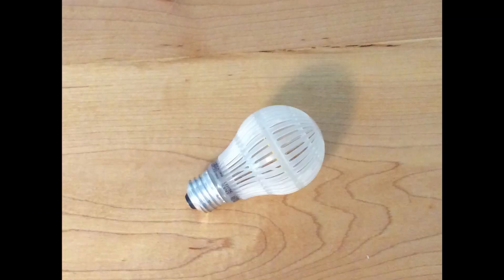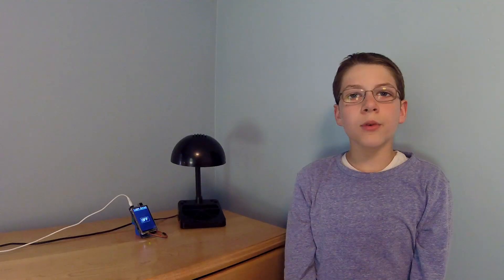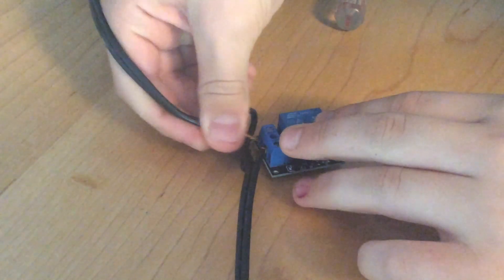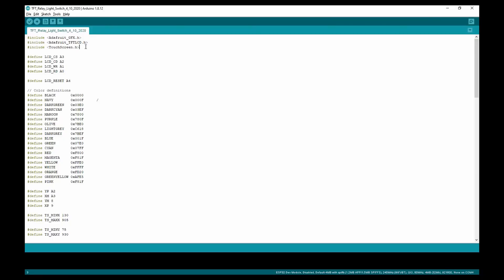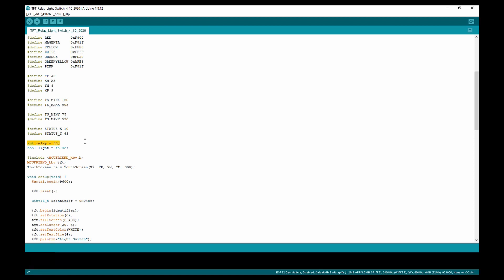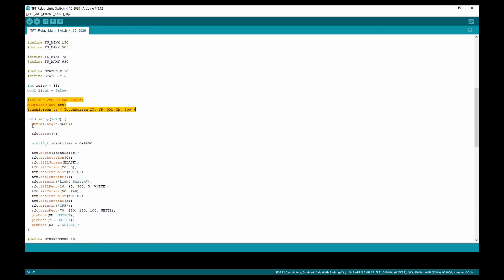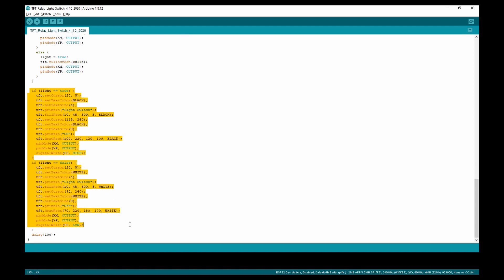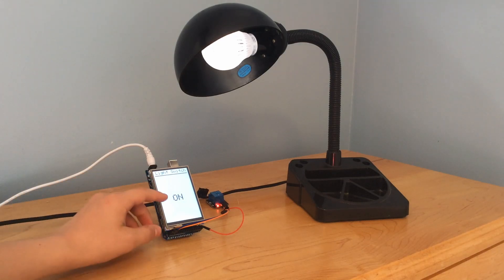Arduino Controlled Touchscreen Light Switch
For all the information on how to build the light switch go to the Arduino Project Hub page linked below.

Timestamps:
0:00 Introduction
0:10 Materials Used
0:30 How The Touchscreen Works
0:39 How To Connect A Relay To A Light
1:00 Reviewing The Code
2:00 Demonstration Of The Project
2:13 Conclusion